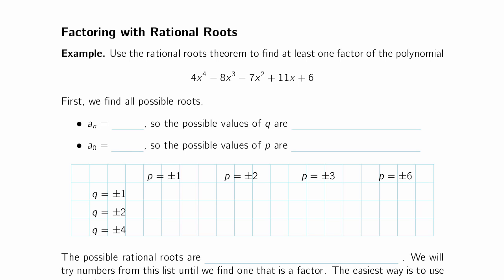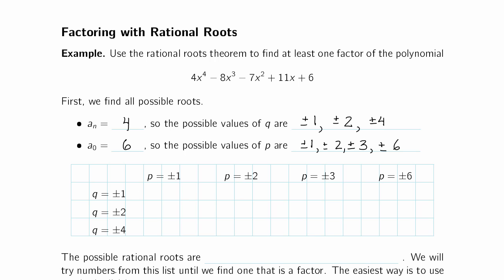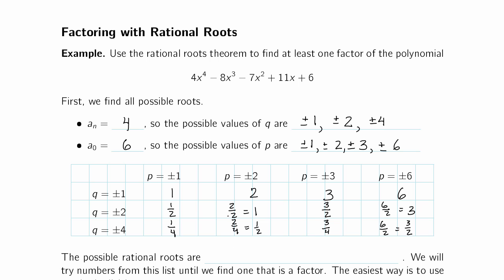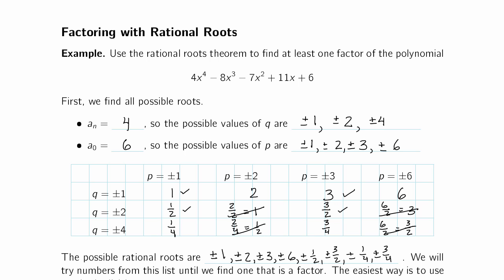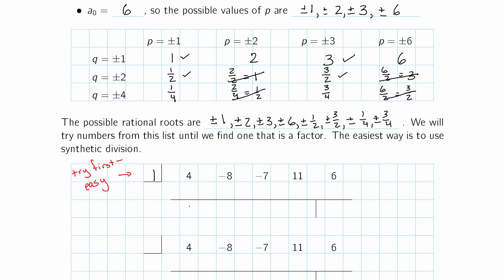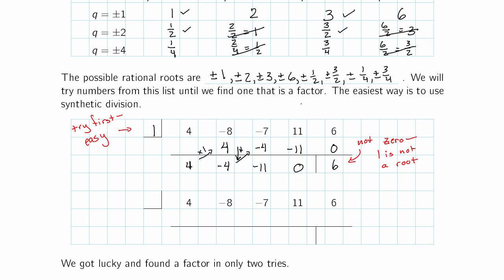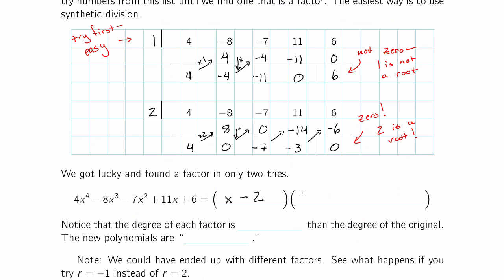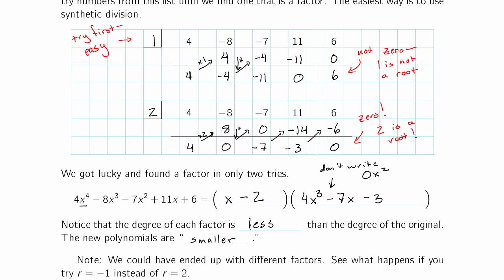Factoring with Rational Roots